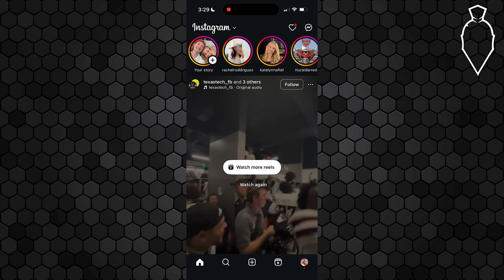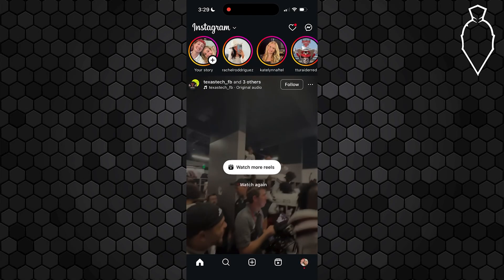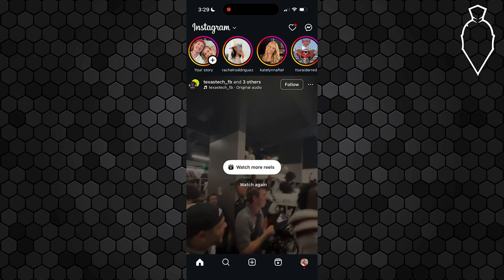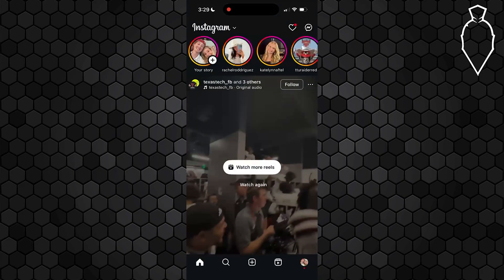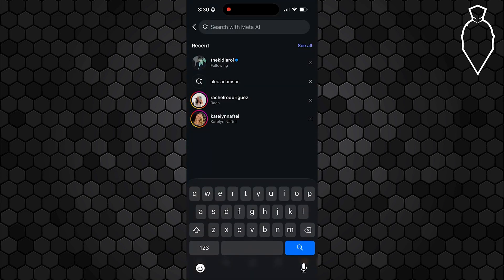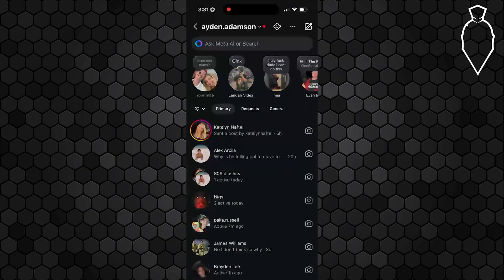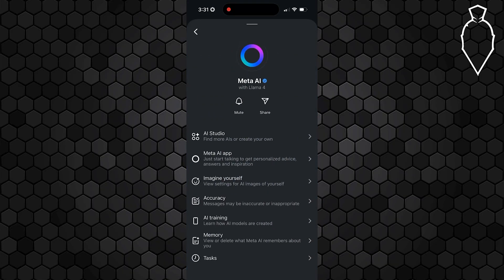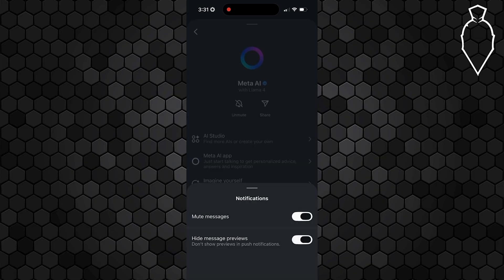How to Turn Off Meta AI on Instagram - Full Guide